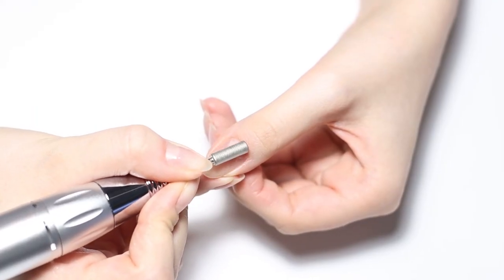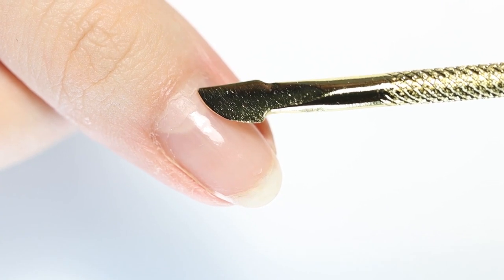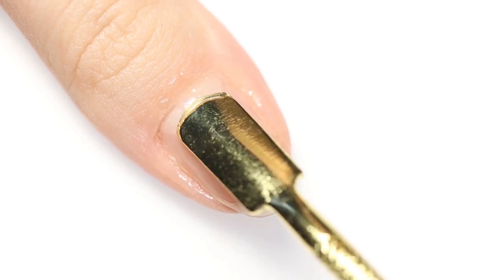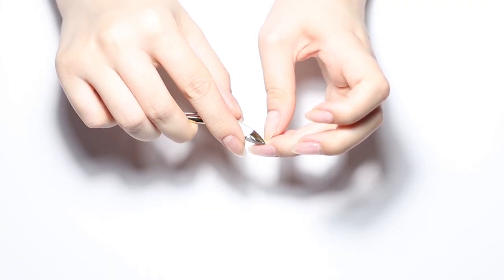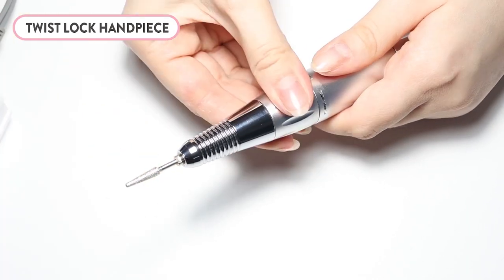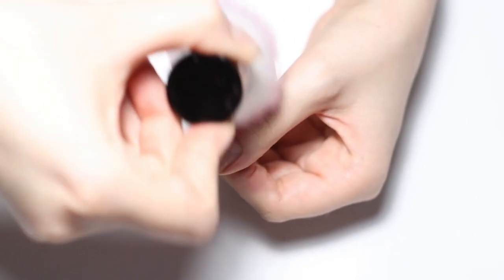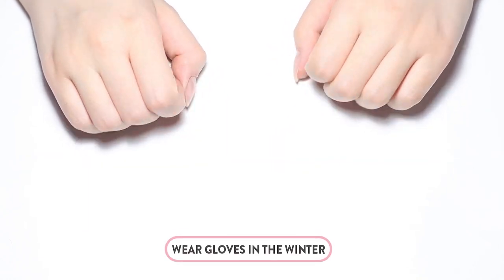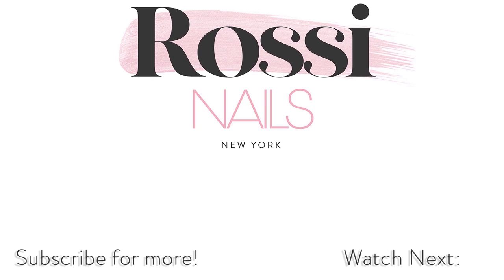How to Properly Take Care of Your Cuticles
If you want to get more confident using the nail drill for your cuticles, or you simply want to learn how to properly use the nippers, we got you covered. Taking care of your cuticles has never been easier!

😍Products used in the video:
Rossi Nail Drill
Rossi Cuticle Nourish Oil

✨GLAM YOUR NAILS!✨